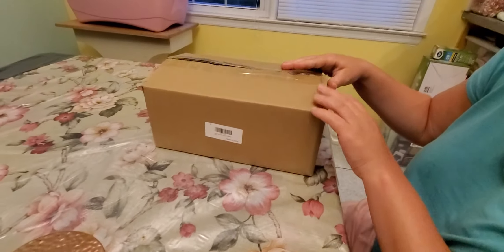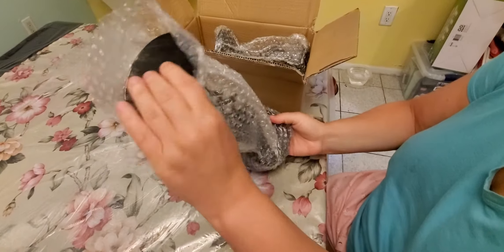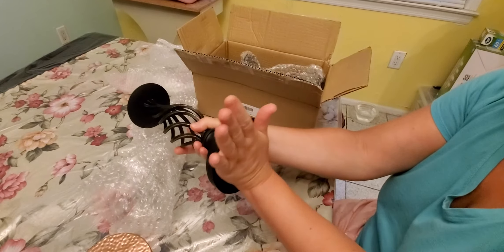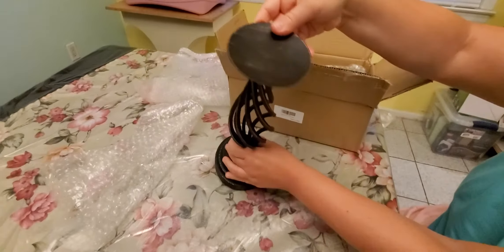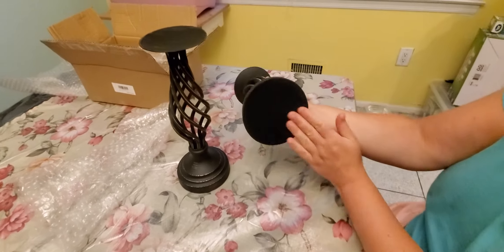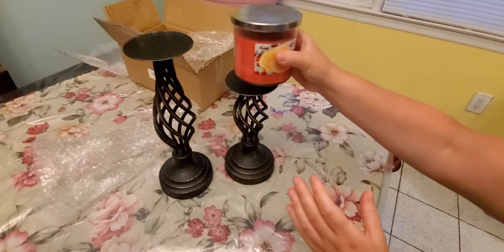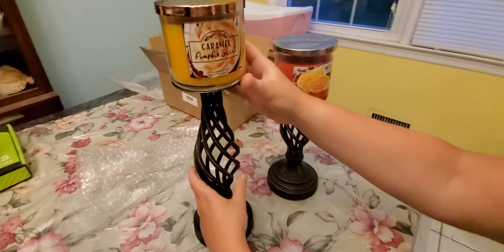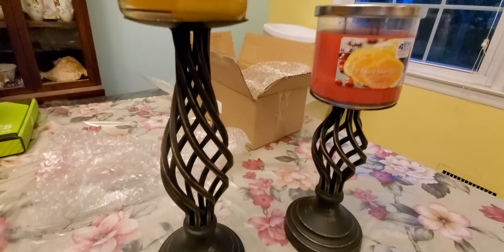Candle Holders Video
This is a beautiful set of vintage candle holders.  They are elegant yet rustic at the same time.  I love how sturdy they are, and they can hold heavy large candles.